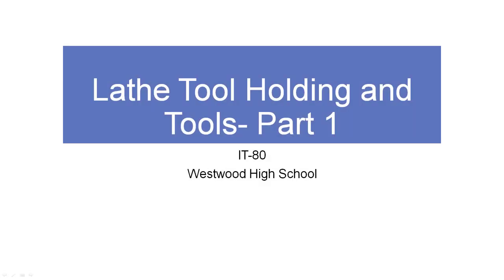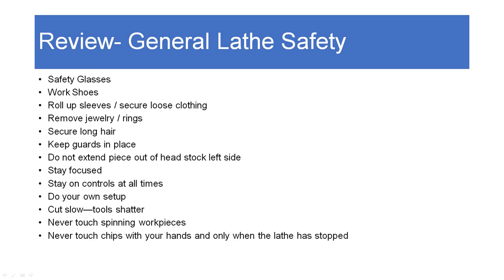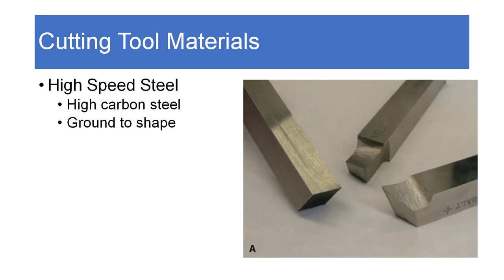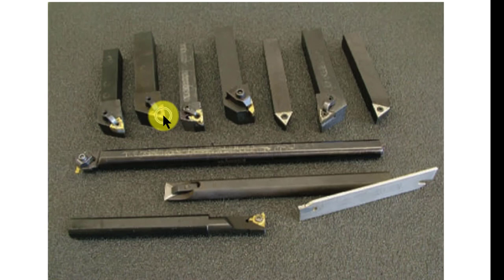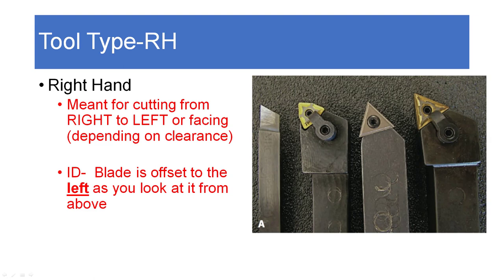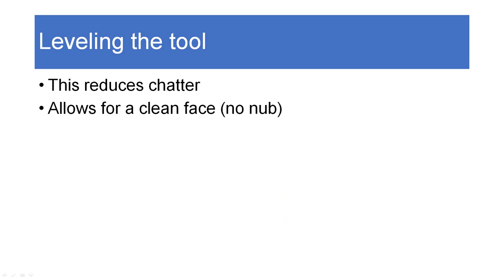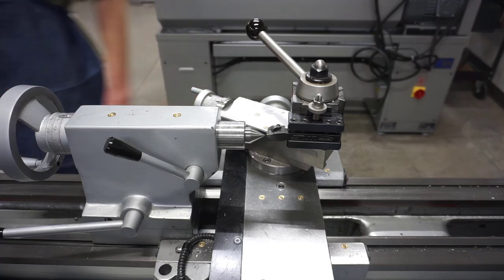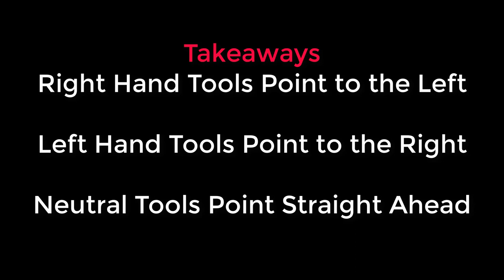IT80 9.3 Tool Holding Part1